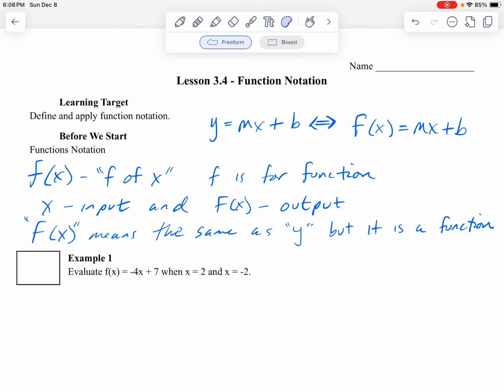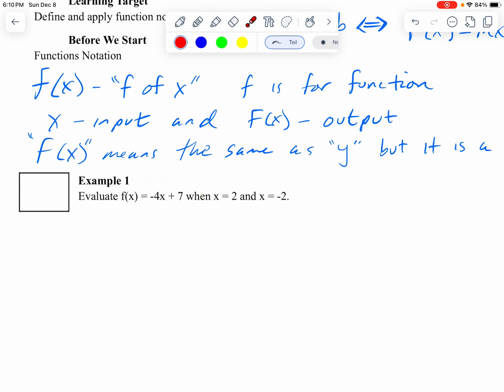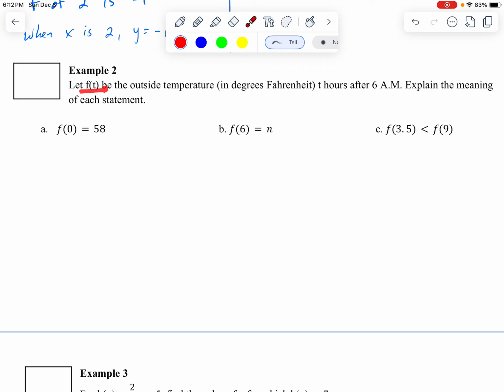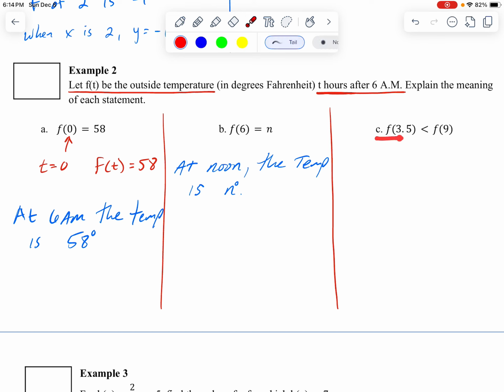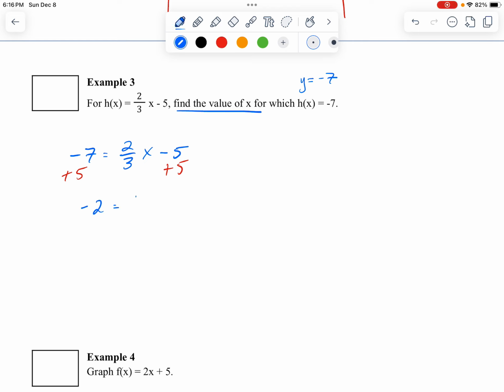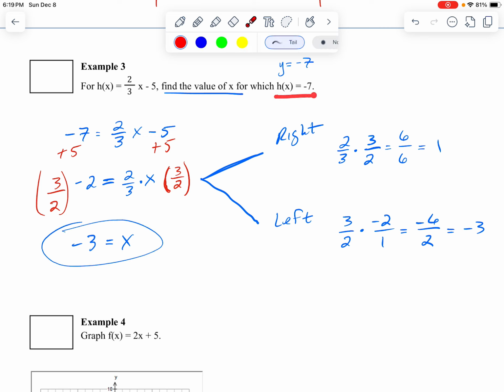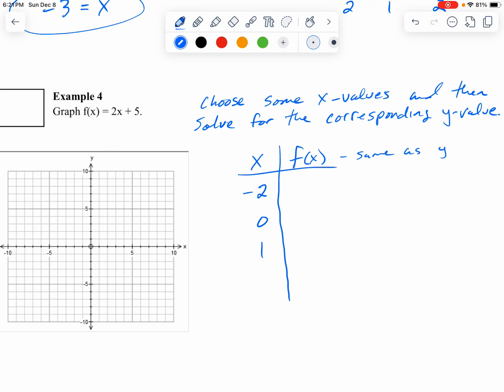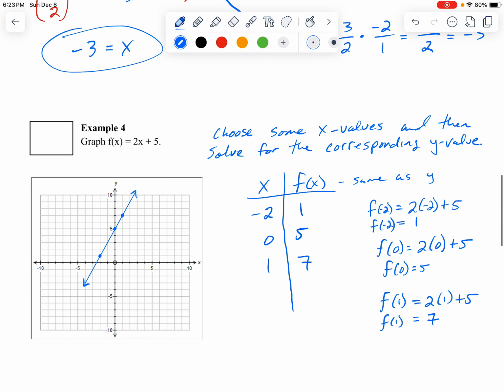3.4 Algebra Notes